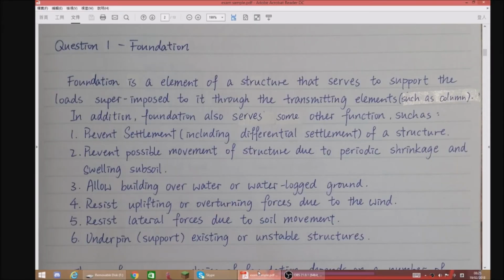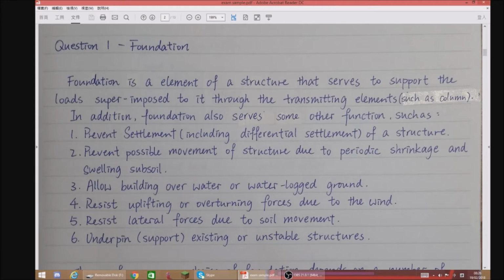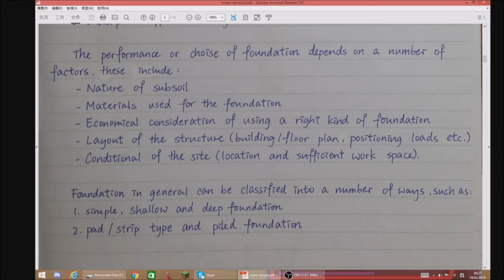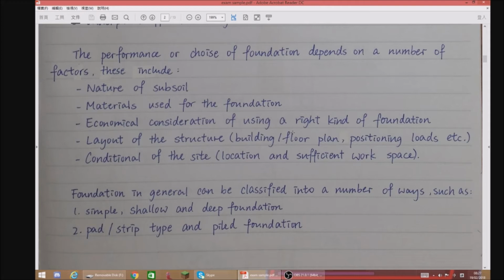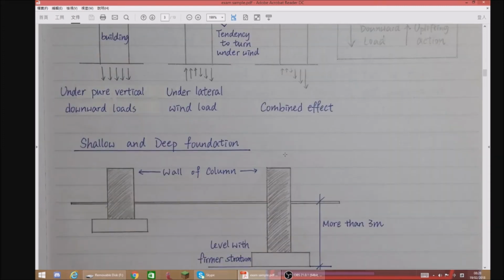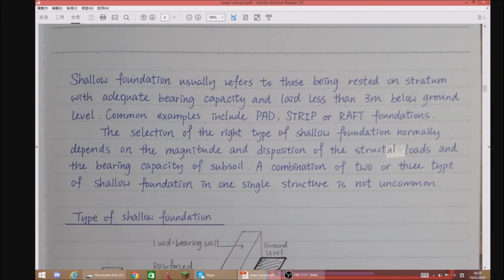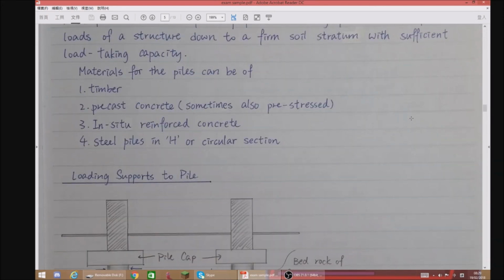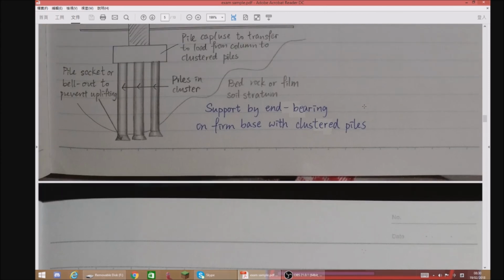Foundation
To show you how to answer a typical exam question.